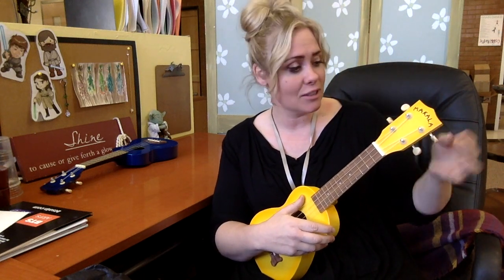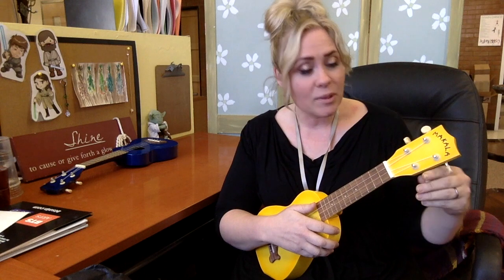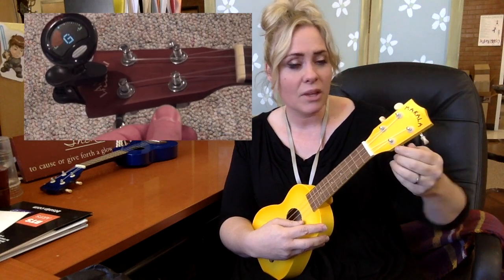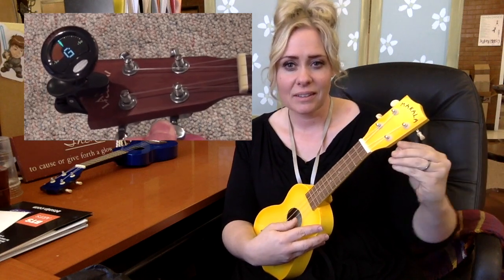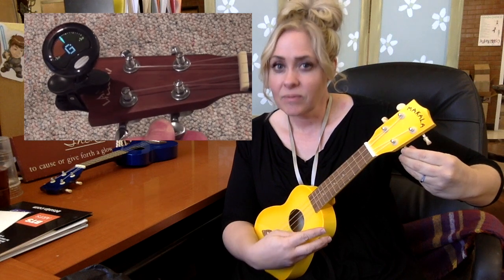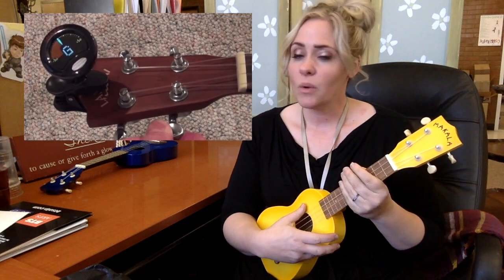Intro to Tuning the Uke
This video is made for elementary classrooms to follow along with. Just some instructions for the teacher, but students can watch it too!